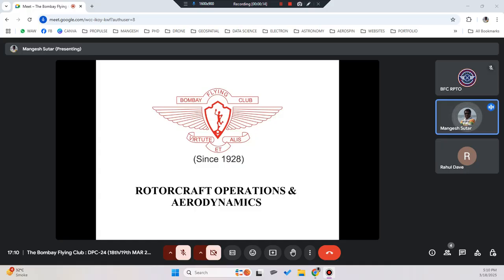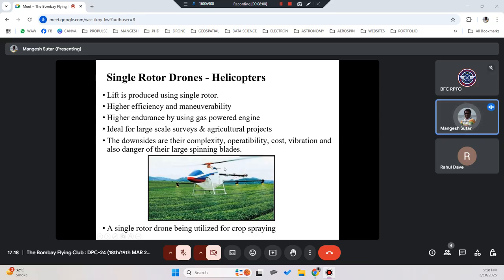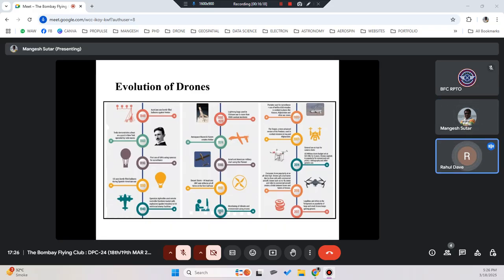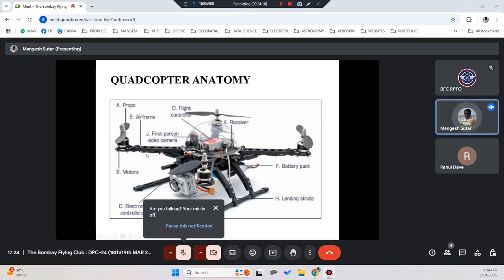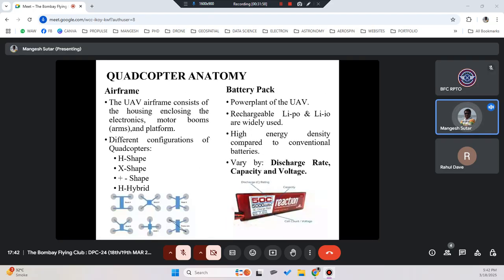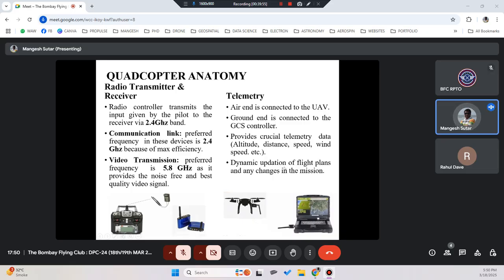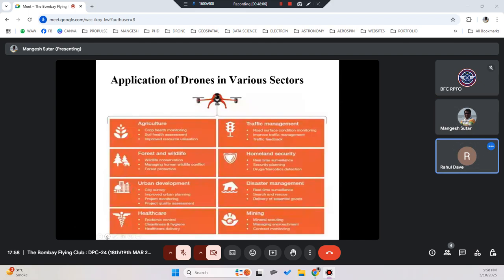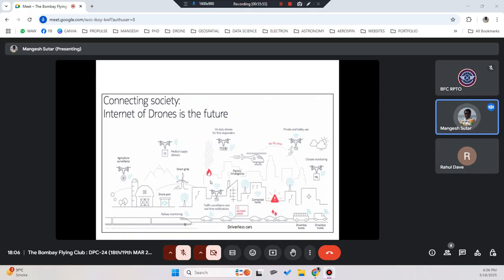DPC-024 Session-03 18MAR2025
ROTORCRAFT OPERATIONS AND AERODYNAMICS